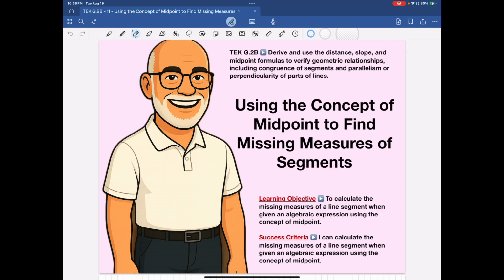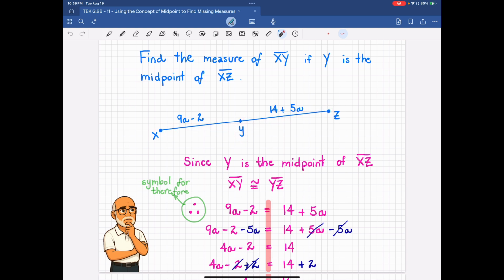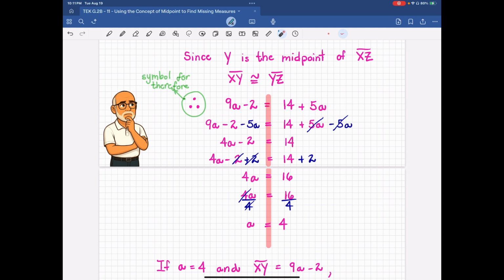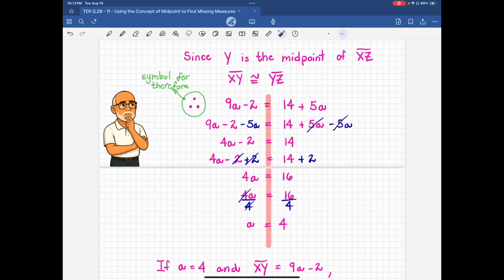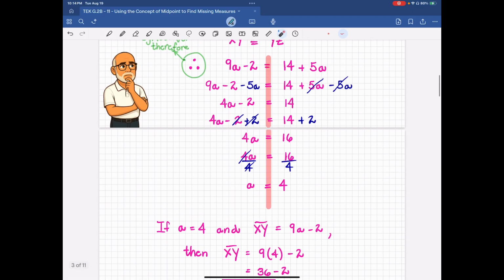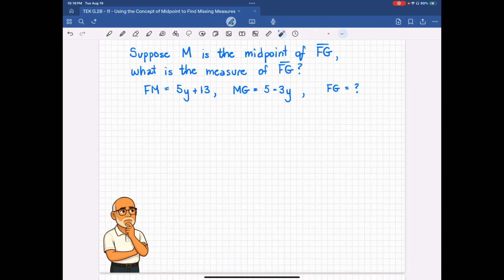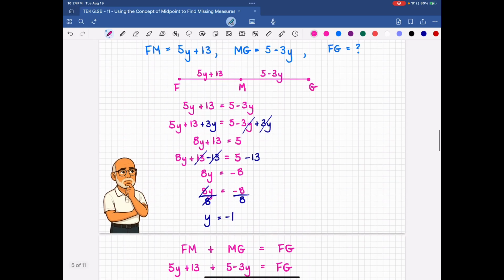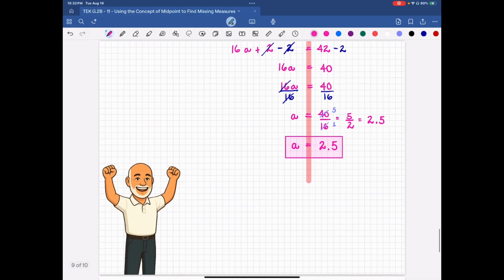Using the Concept of Midpoint to Find Missing Measures of Segments TEK G2B